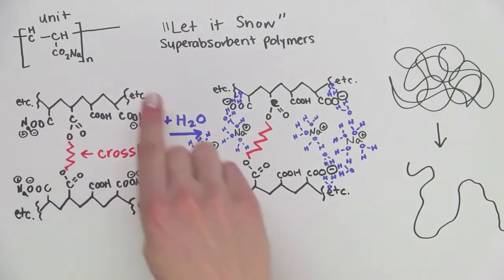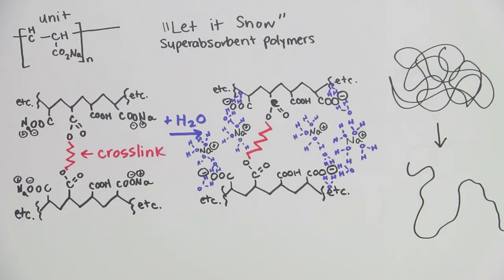Let It Snow | MIT Chemistry Behind the Magic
MIT Chemistry Behind the Magic
Instructor: John Dolhuh, Jessica Harrop

WARNING NOTICE:
The experiments described in these materials are potentially hazardous and require a high level of safety training, special facilities and equipment, and supervision by appropriate individuals. You bear the sole responsibility, liability, and risk for the implementation of such safety procedures and measures. MIT and Dow shall have no responsibility, liability, or risk for the content or implementation of any of the material presented. Legal Notice